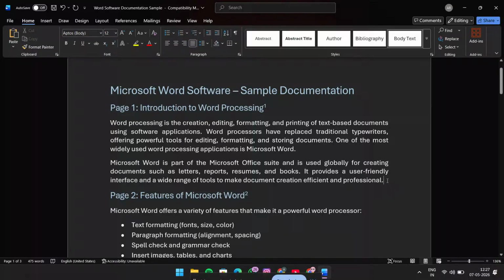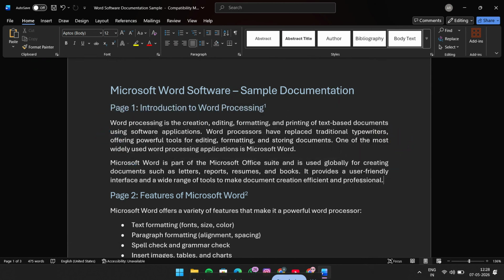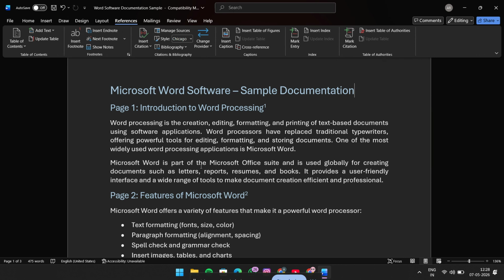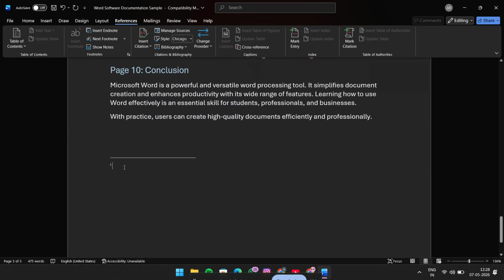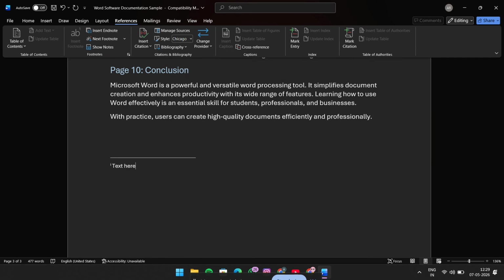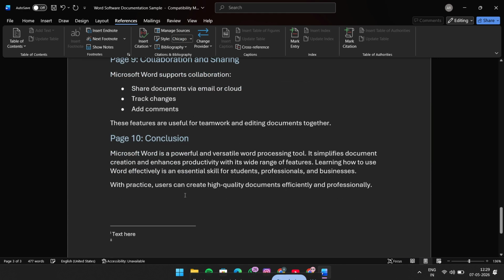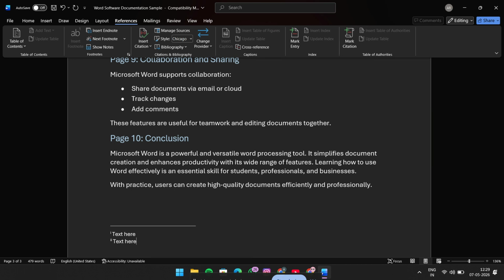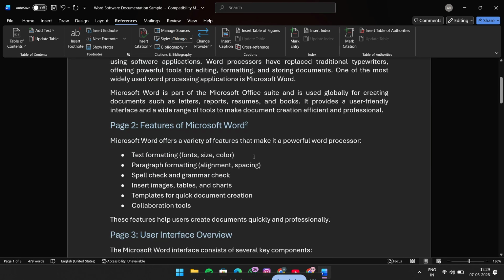How To Insert Endnote In Word (Easy Guide)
Learn how to insert an endnote in Word quickly and professionally. This step-by-step tutorial shows you exactly where to click in the References tab and how to add endnotes for essays, reports, and research papers.

🕚Timestamps:
0:00 Introduction
0:20 Place Your Cursor Where You Want The Citation Mark
0:40 Open The References Tab
0:53 Click Insert Endnote
1:08 Type Your Endnote At The End Of The Document
1:28 Add Additional Endnotes Automatically
1:48 Quick Recap And Closing

✍️What you'll learn in this video:
• How To Insert An Endnote In Word
• How To Use The References Tab In Microsoft Word
• How To Add Citation Marks At The Correct Spot
• How To Create Endnotes For Essays And Reports
• How To Let Word Number Endnotes Automatically
• How To Use Endnotes In Research Papers
• How To Keep Documents Clean With Proper Referencing

💡Pro Tips:
• Use endnotes when you want to keep your main text uncluttered.
• Double-check your cursor position before clicking Insert Endnote.
• Word automatically numbers endnotes, so you don’t have to manage them manually.
• Use endnotes consistently throughout the document for a professional look.
• Review all notes before submitting academic or formal work.